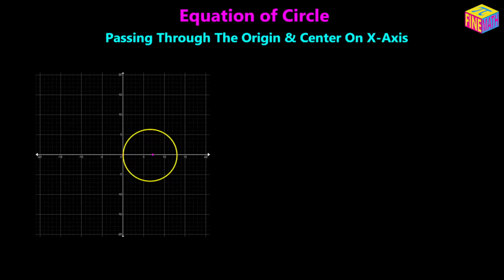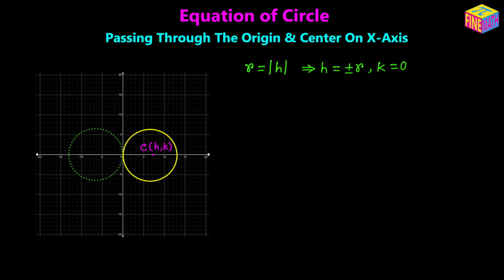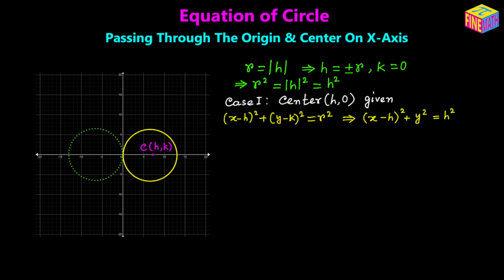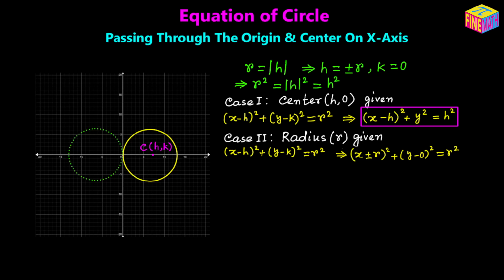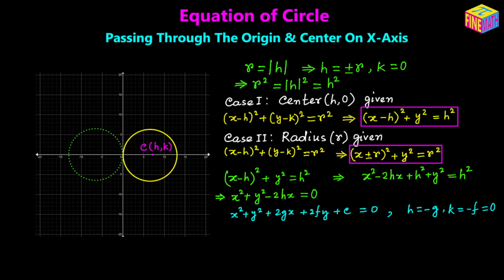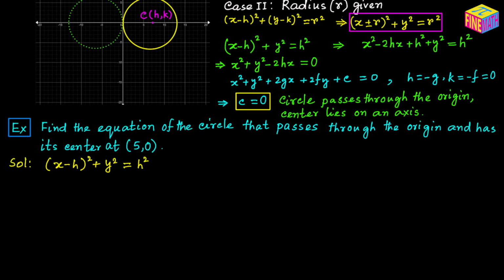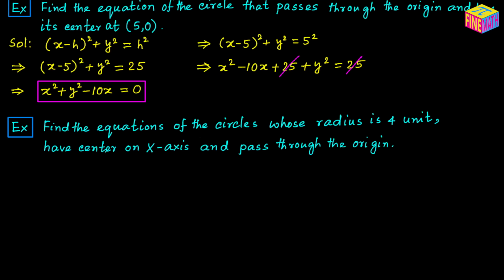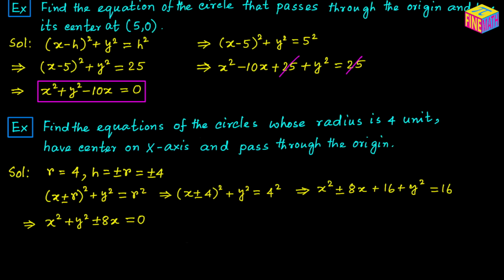Equations of Circle : Special Case - Passes Through The Origin & Center On X-Axis | JEE | CBSE | ISC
In this video, I have explained in details how to derive the equation of circle when the circle passes through the origin and center lies on the X-axis. Also, I have solved a couple of examples with detailed explanation.